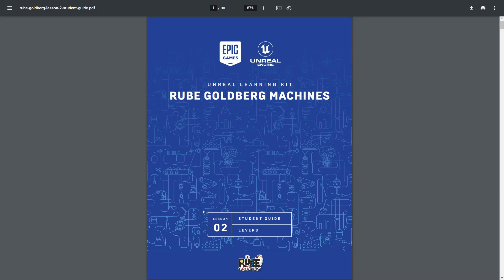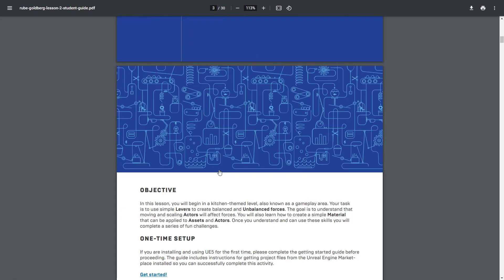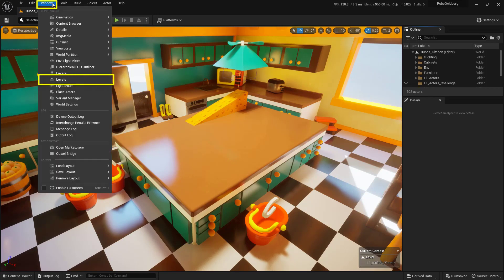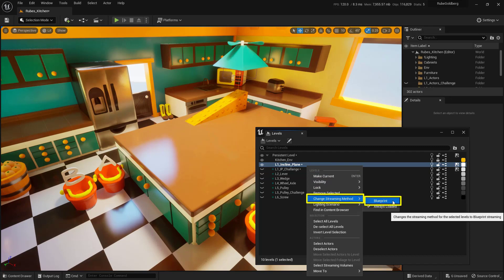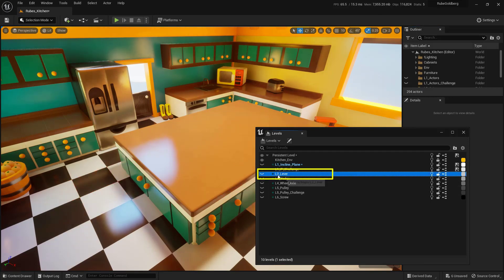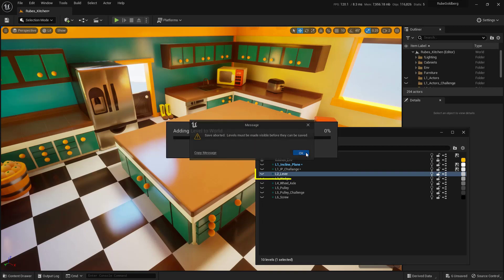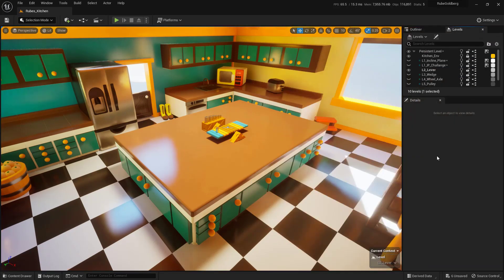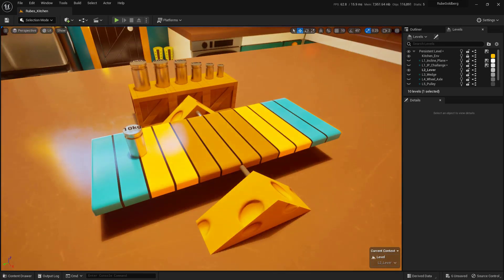Rube Goldberg Learning Kit Lesson 2 Opening the Project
In the video we will cover the Rube Goldberg Lesson 2 Opening the Project section of the Student Guide

0:00 Video Goals
0:12 Opening the Project